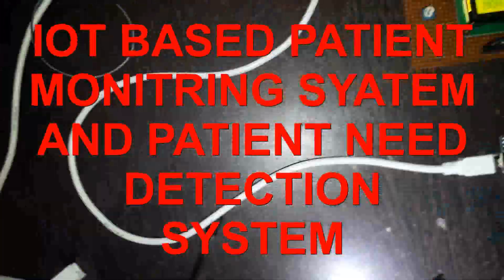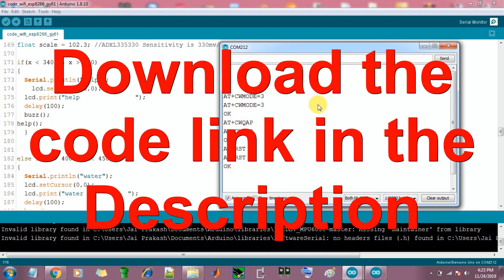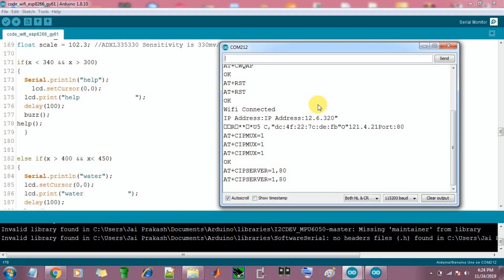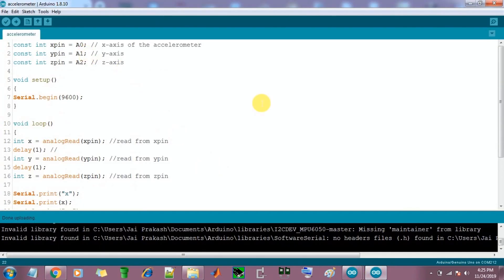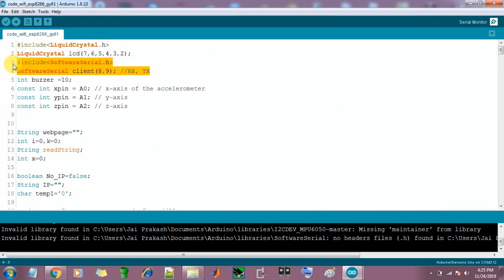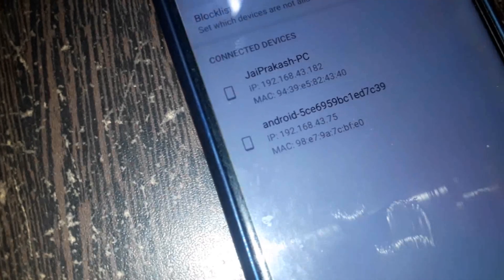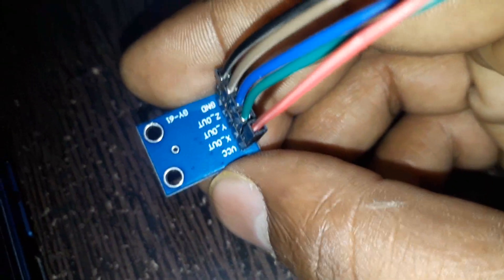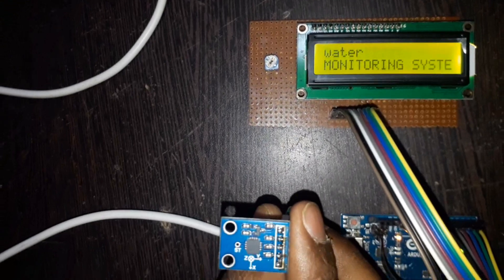iot based patient monitoring system using esp8266 and arduino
In this video we are going to interface  esp8266 for web connection and accelerometer gy 61 for taking  patient information through the movement of the the patient.
download the code and upload to arduino and run serial monitor you
will get an ip
put the ip in web browser you will get the current data on your web browser

iot based patient health monitoring system using esp8266 & arduino
iot based patient monitoring system for congestive heart failure
iot based patient monitoring system kit with 10 strips
iot based garbage monitoring system using arduino and esp8266